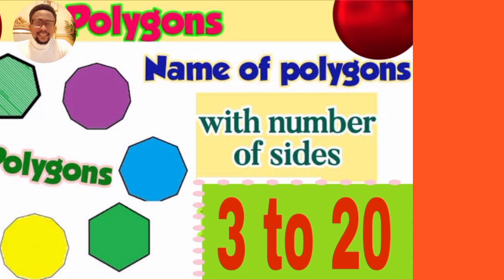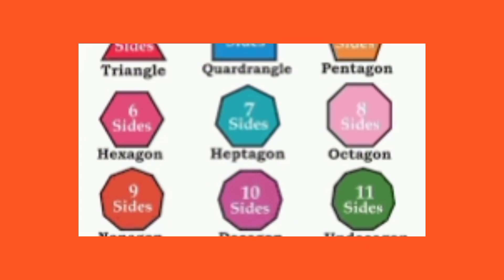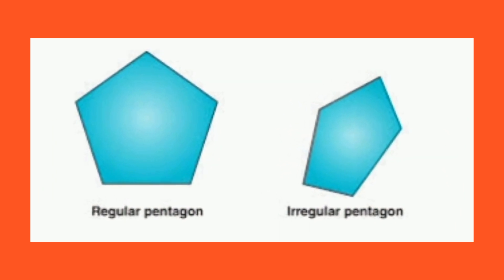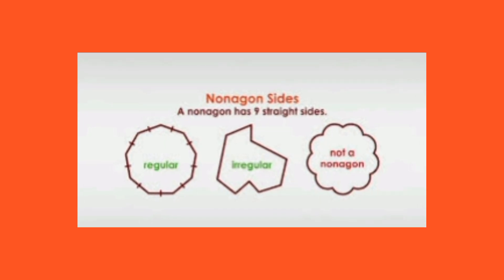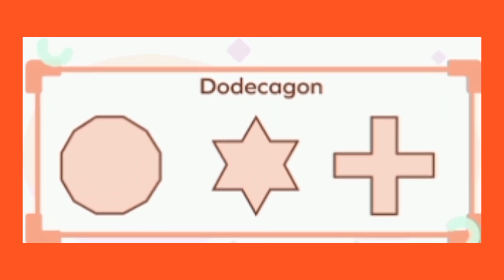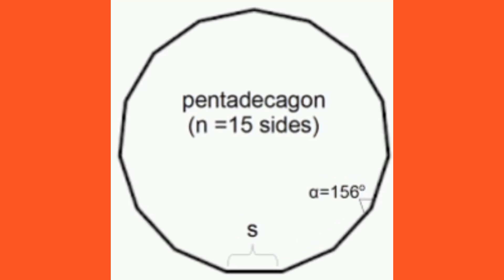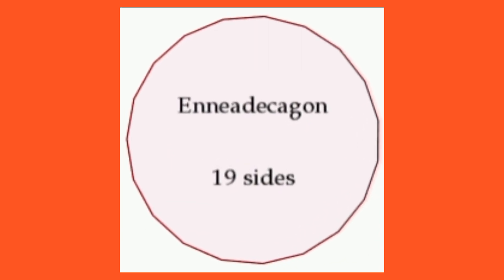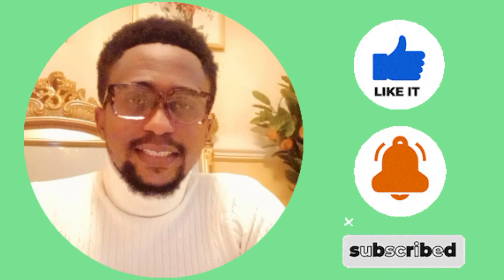Polygons and their number of sides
Edited by Mobolaji Laoye